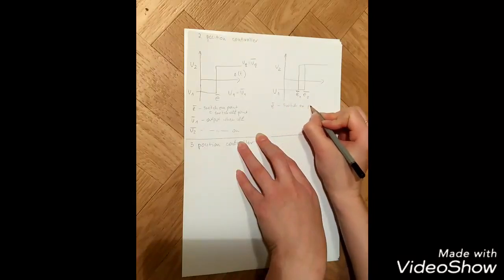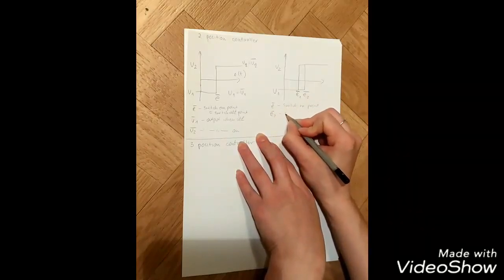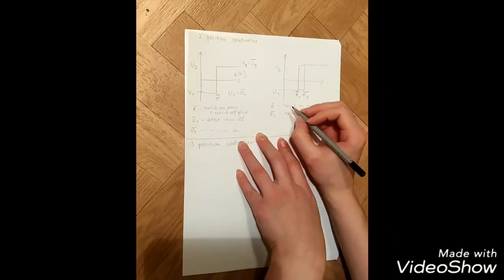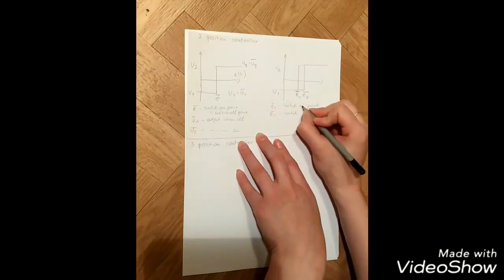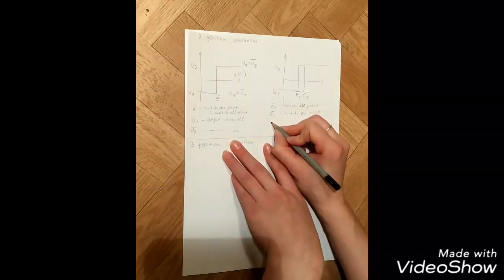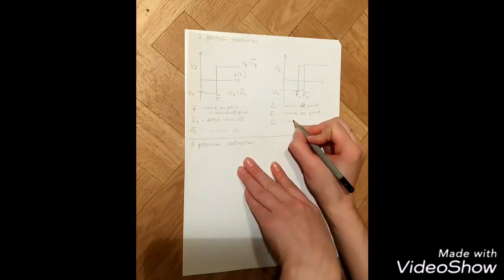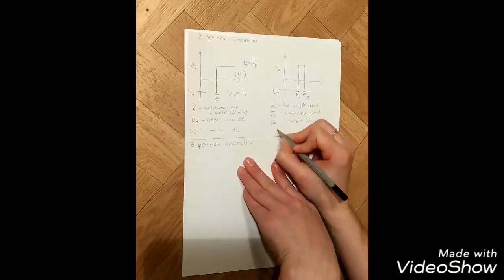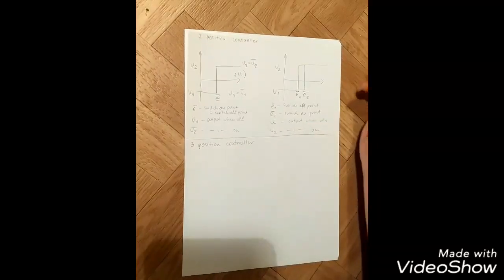2 and 3 position controller [PS]